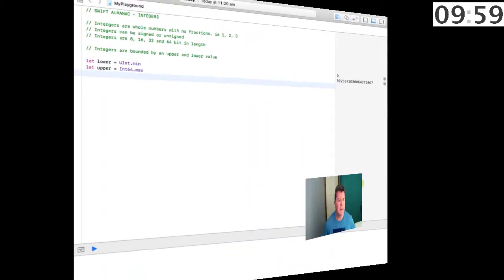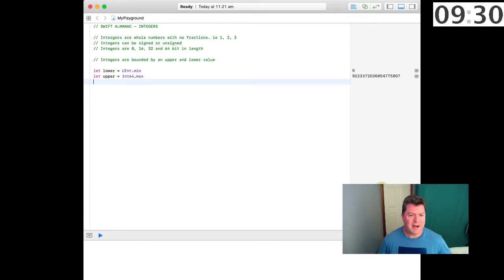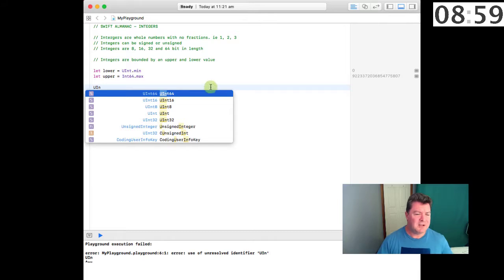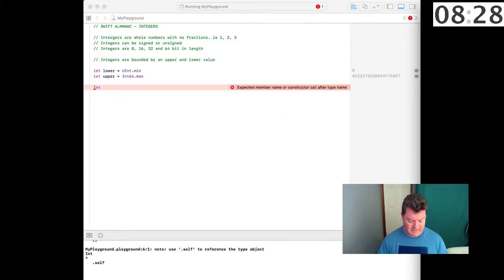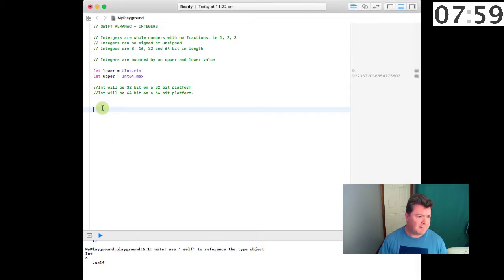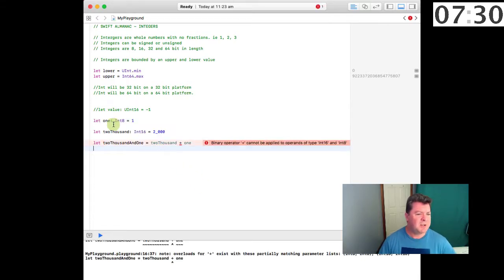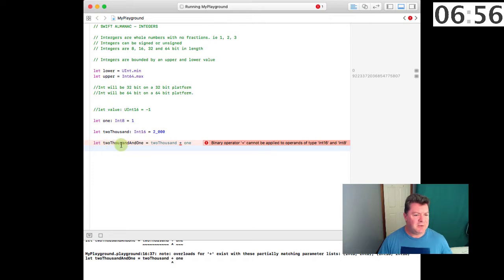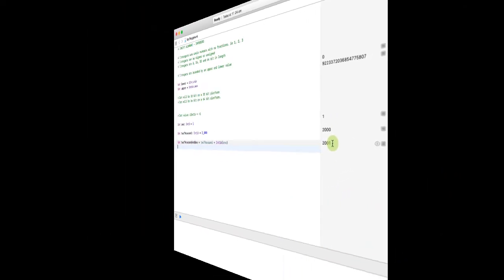Integers in Swift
Integers, Min/Max Bounds, Integer Sizes and Default Sizes